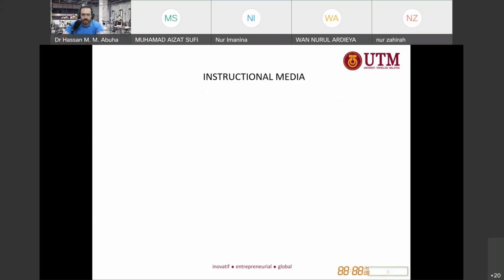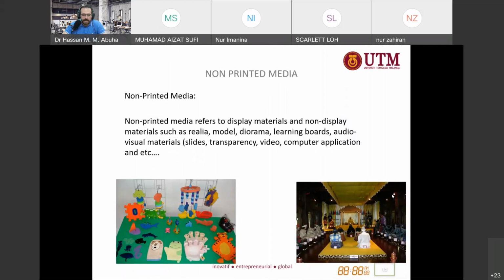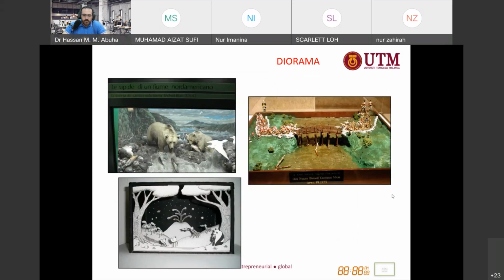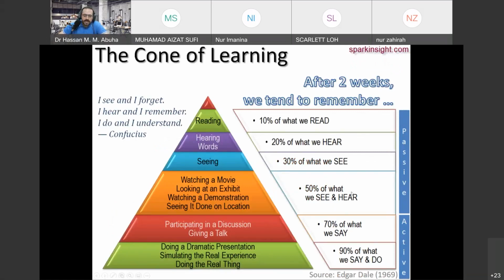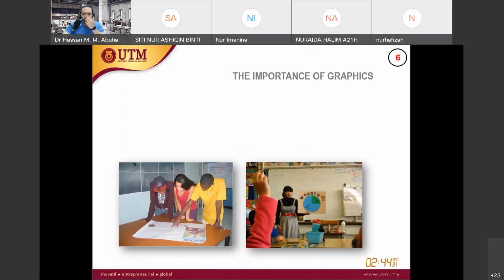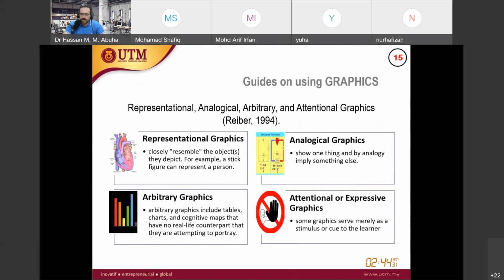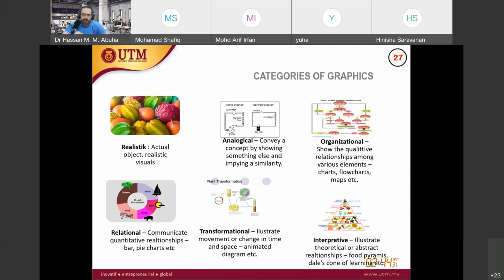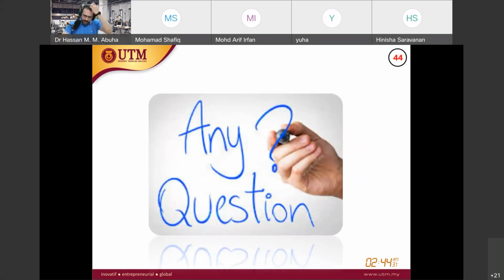Instructional Media and Graphics in education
This video covers instructional media role in education, Media selection, and graphics in education.